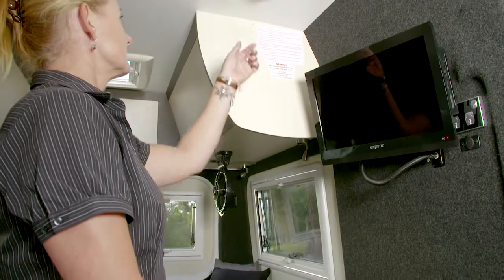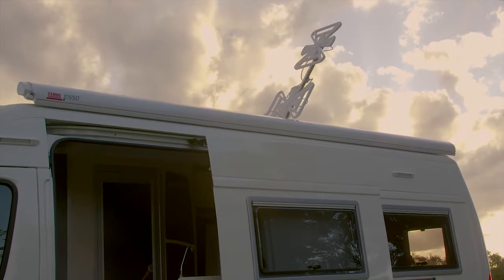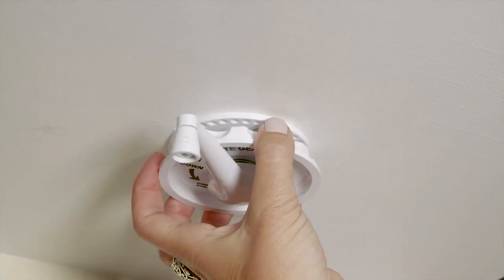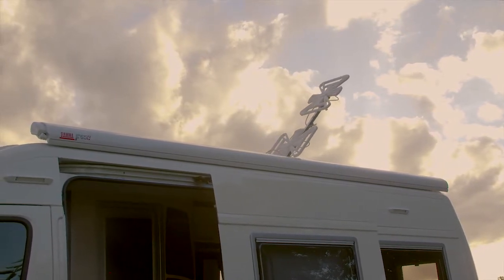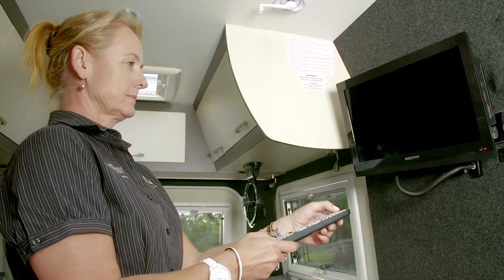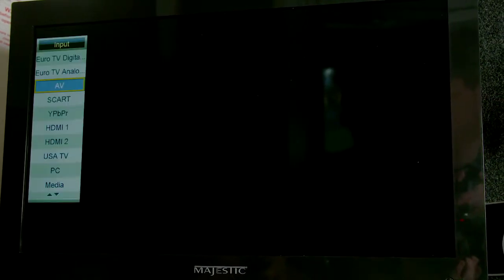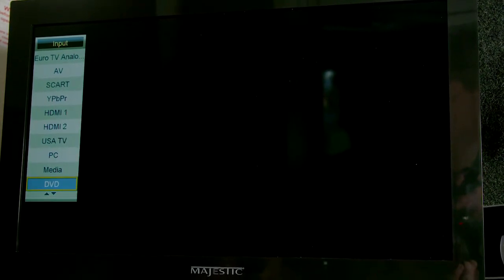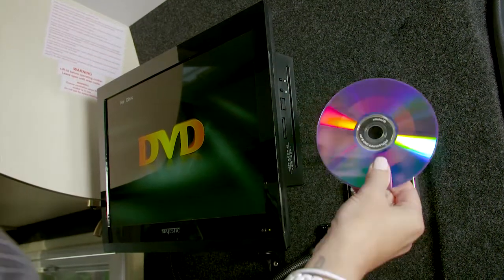Horizon Motorhomes | How To Videos | Operating TV DVD